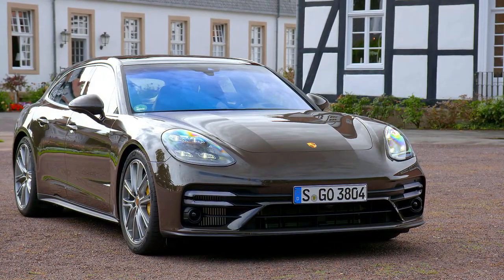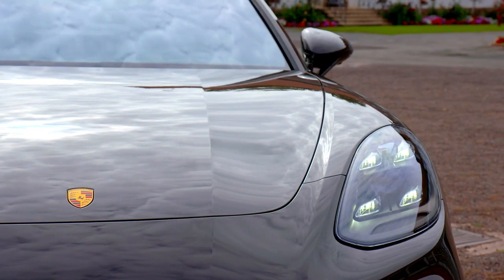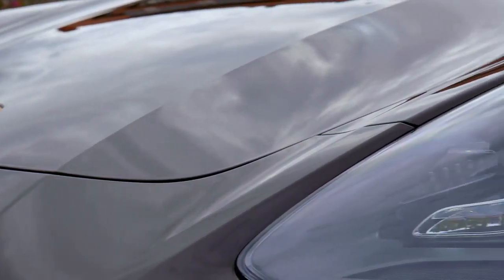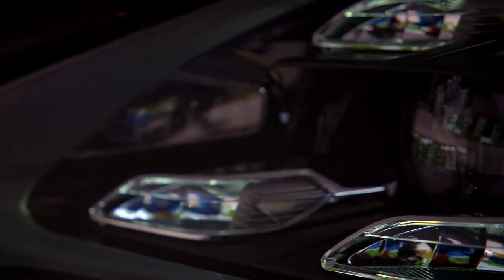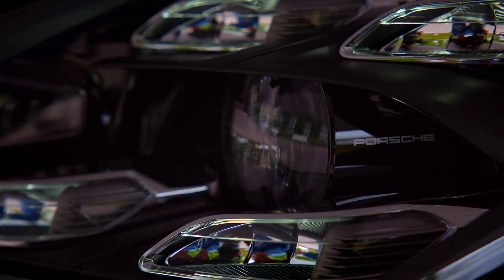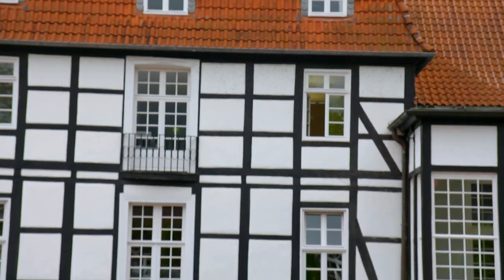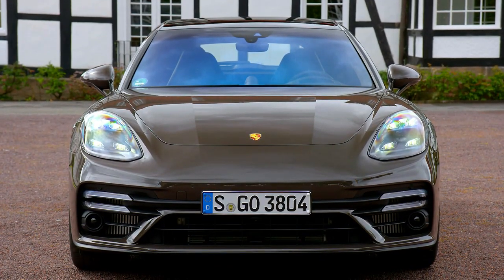2021 Porsche Panamera in Truffle Brown - Exterior,Interior,Driving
The new Porsche Panamera models - in addition to the sports saloon, they can also be ordered as Sport Turismo or Executive with lengthened wheelbase, depending on the drive system - are now equipped from the factory with the previously optional Sport Design front end with striking air intake grilles, large side cooling openings and a single-bar front light module. The completely new front end of the Panamera Turbo S is differentiated by the larger side air intakes and newly designed elements in the exterior colour, which are connected horizontally and thus emphasise the width of the vehicle. The light modules of the dual Turbo front lights are now set much further apart.

The revamped light strip at the rear now runs seamlessly over the luggage compartment lid with an adapted contour. It thus provides a continuous and flowing connection between the two newly designed LED tail light clusters. GTS models sport the new darkened Exclusive Design tail light clusters as standard with dynamic coming/leaving home function. Three new 20- and 21-inch wheels have been added to the wheel range, so that a total of 10 different designs are now available.

Digital connectivity and assistance systems for safety and comfort

The Porsche Communication Management (PCM) includes additional digital functions and services such as the improved Voice Pilot online voice control, Risk Radar for up-to-date road sign and hazard information, wireless Apple® CarPlay and many other Connect services. The Panamera also offers an extensive range of innovative light and assistance systems, such as the now standard Lane Keeping Assist with road sign recognition, as well as Porsche InnoDrive including adaptive cruise control, Night Vision Assist, Lane Change Assist, LED matrix headlights including PDLS Plus, Park Assist including Surround View and head-up display.

In Germany, prices start at 91,345 euros for the rear-wheel-drive Panamera. All other models come with all-wheel drive: prices start from 95,289 euros for the Panamera 4, from 126,841 euros for the Panamera 4S E-Hybrid, from 136,933 euros for the Panamera GTS and from 179,737 euros for the Panamera Turbo S - in each case including value-added tax and country-specific equipment.
2021 Porsche Panamera in Truffle Brown - Exterior,Interior
2021 Porsche Panamera in Truffle Brown
2021 Porsche